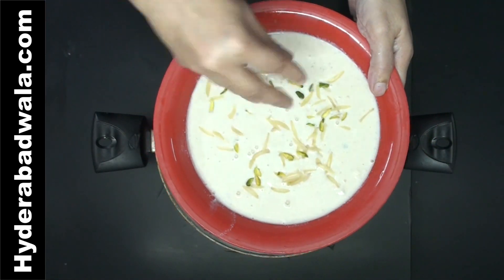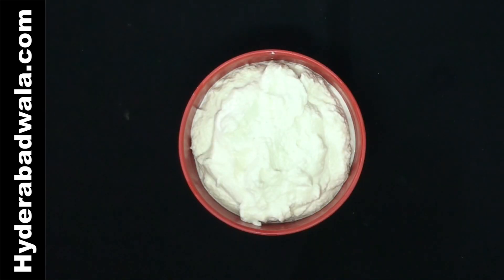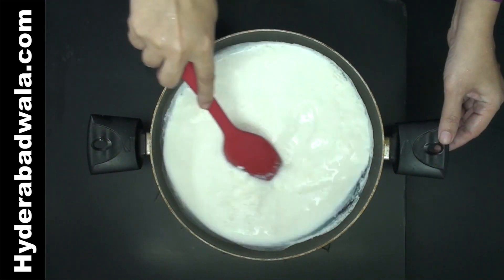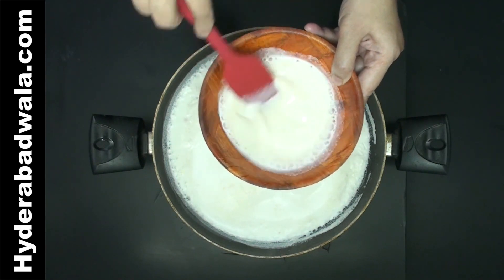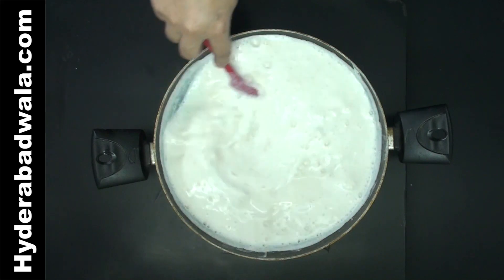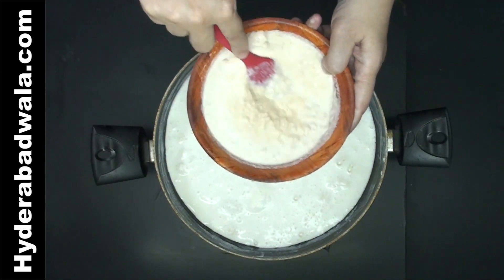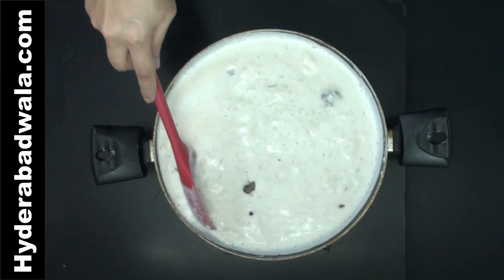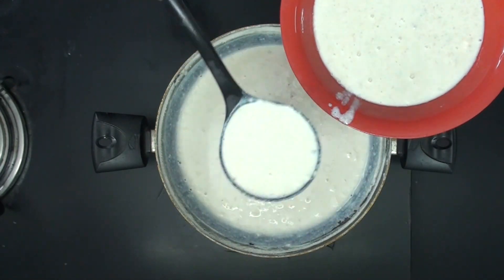Hyderabadi Authentic Badam Ki Kheer Recipe - How to Make Delicious Almond Rice Pudding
Almond Rice Pudding from Maimoona Yasmeen's Recipes

Ingredients:

Almonds - 100 grms
Rice - 2 tbsp
Full Fat Milk - 1 litre + 1/4th cup + 1/2 cup
Khowa/Mawa - 100 grms
Sugar - 200 grms

Procedure:

1. Soak almonds overnight or you can soak for about 4 to 5 hours. (Boil almonds to facilitate the peeling).
2. Peel the skin of almonds and grind almonds into a very fine paste.
3. Add rice to a pan. Roast and then grind into a fine powder. (You can also grind rice together with the almonds).
4. Boil 1 litre full fat milk while stirring at times.
5. Add 1/4th cup cold milk to rice powder. Mix well and add this to the pan while stirring continuously so that no lumps are formed.
6. Add the almond paste.
7. Add 1/2 cup milk to khoya or mawa and mix thoroughly till no lumps are left.
8. Add this khowa mix to the pan.
9. Add sugar and cardamom or elaichi powder.
10. Cook for about 5 minutes till the raw smell of sugar disappears.
11. Allow this kheer to cool and once cooled, this kheer or pudding will attain a thick consistency.
12. For chilled kheer, you can refrigerate it for few hours before serving.
13. Dish out and garnish with sliced almonds, cashews and pistachios.

Almonds Rice Pudding is ready to be served.